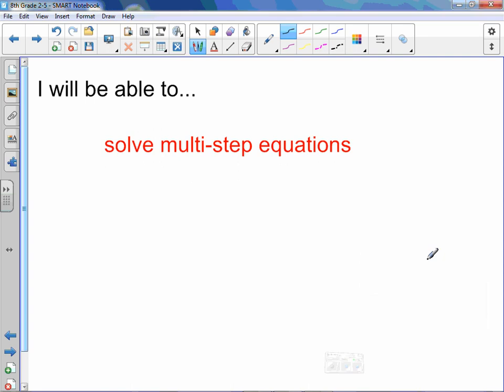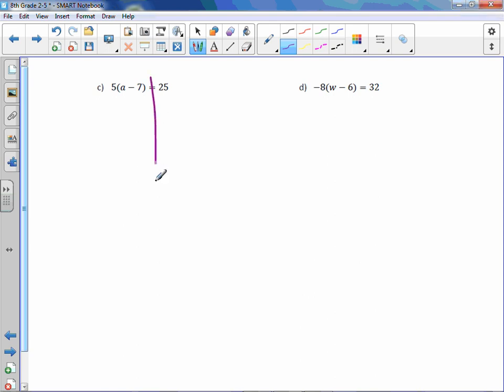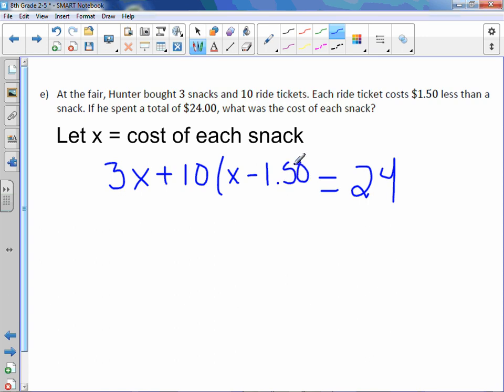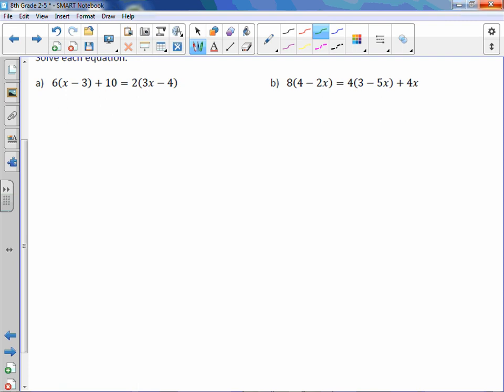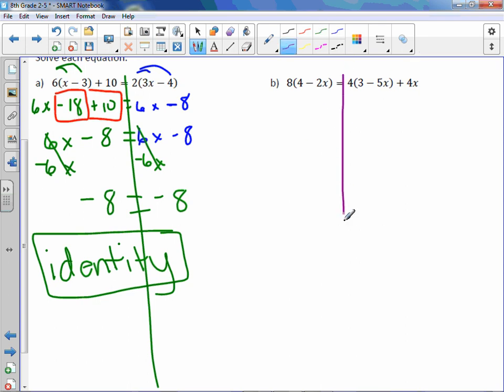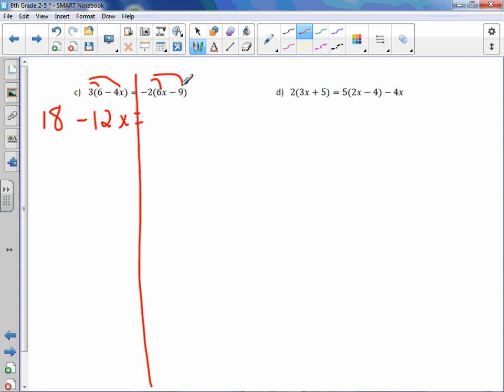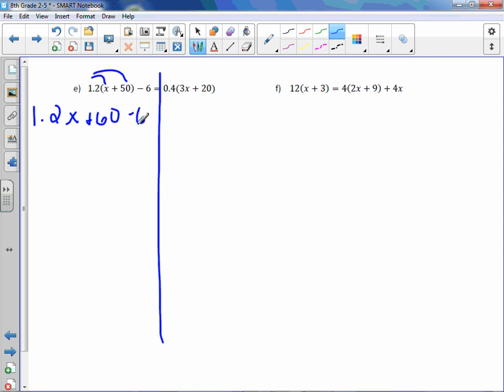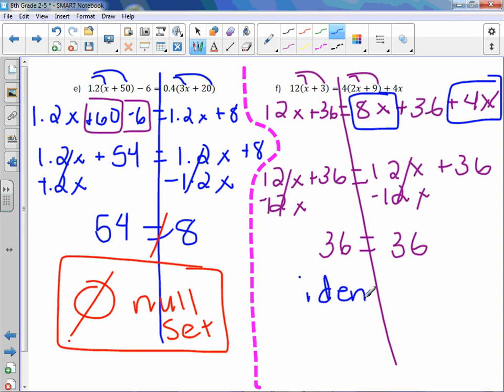8th Grade 2-5: Solve Muti-Step Equations